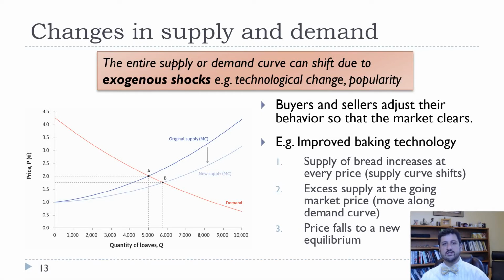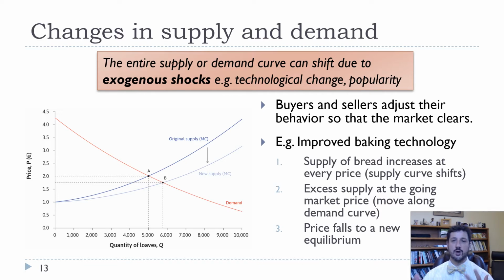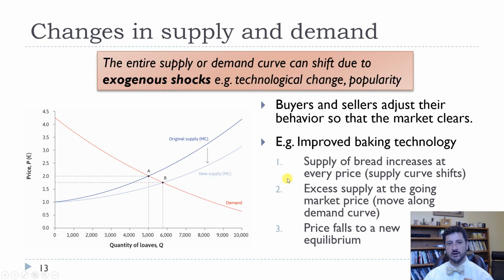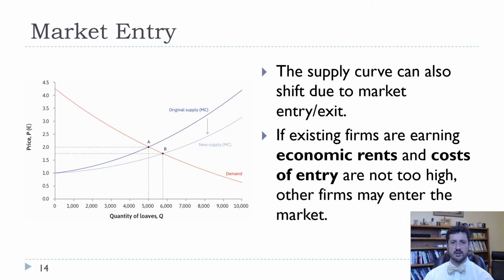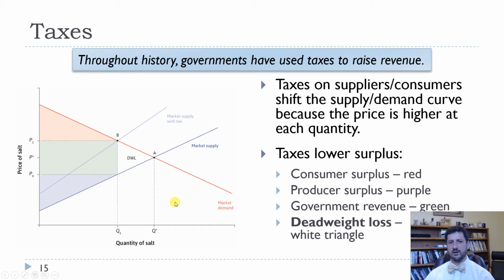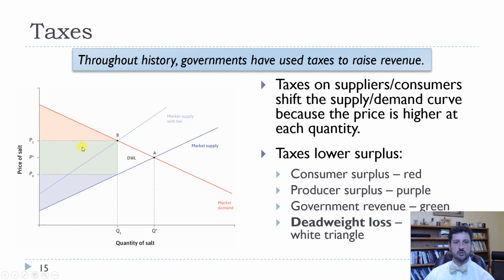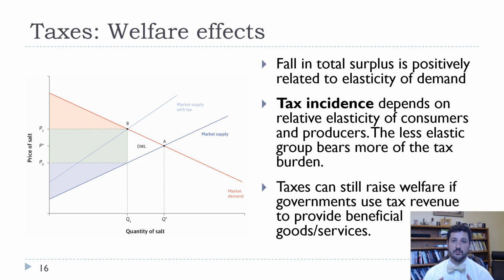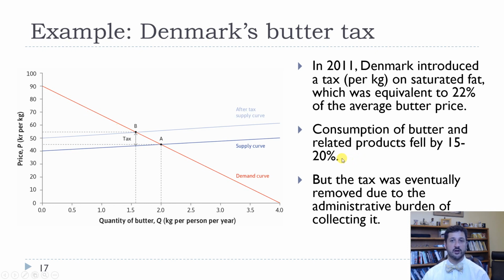Ch8-Using Supply and Demand-Shocks and Taxes